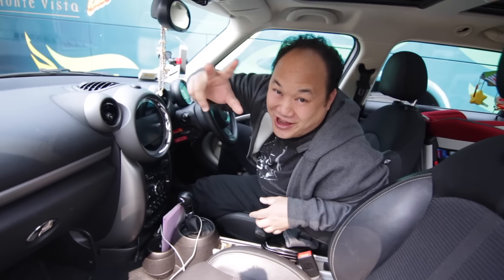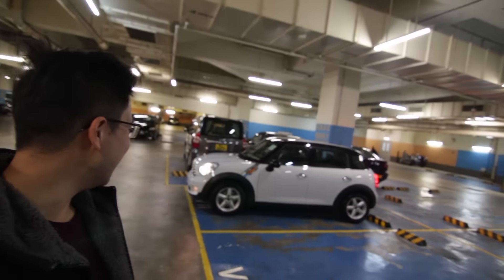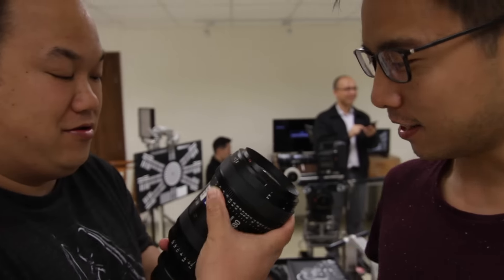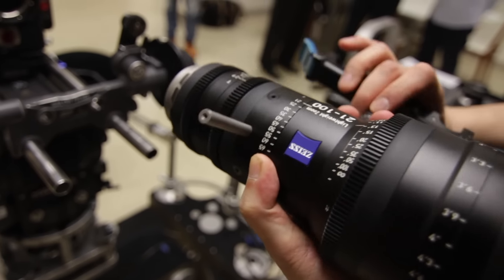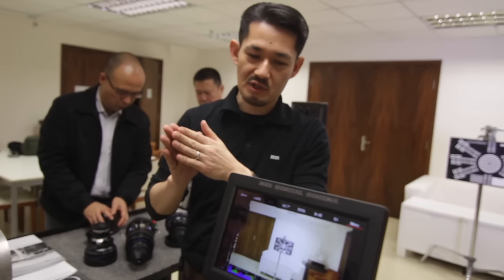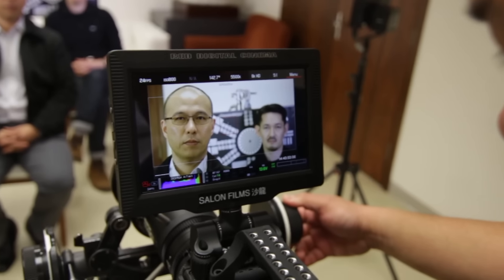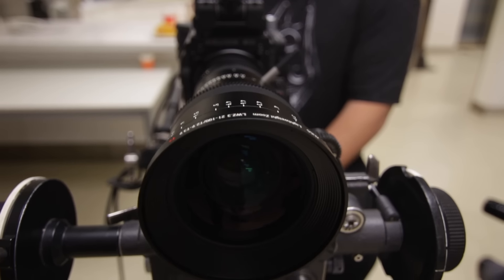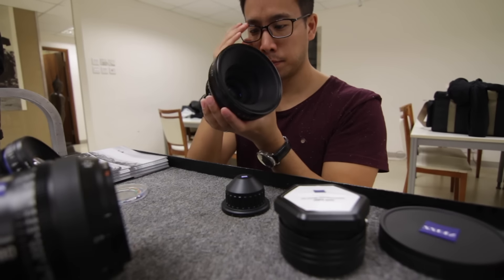Quick Look: Zeiss 21-100mm/T2.9-3.9 Lightweight Zoom Lens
Whilst all the hype is going around the Fujifilm Cinelens, Scottie & I take a very quick look at the Zeiss 21-100 T2.9-3.9 announced at IBC last year!

Thanks Scott Hui !

Also thanks to Zeiss & Salon Films for letting me crash the party!